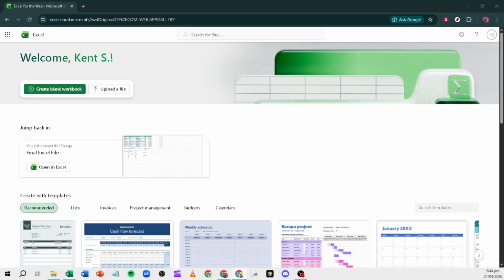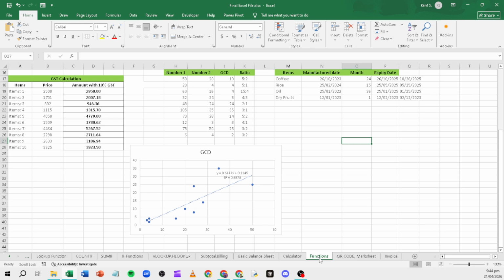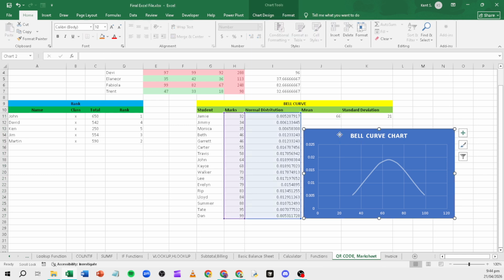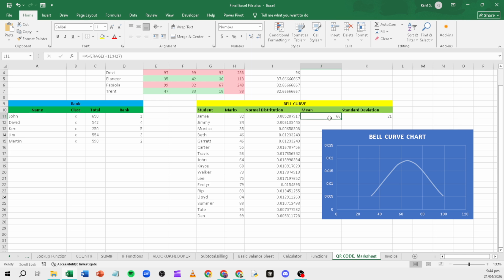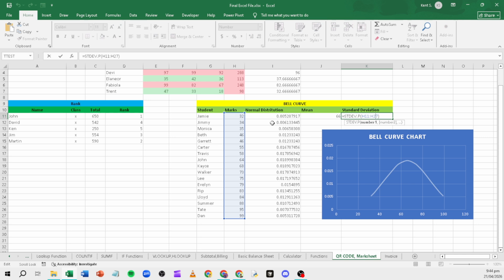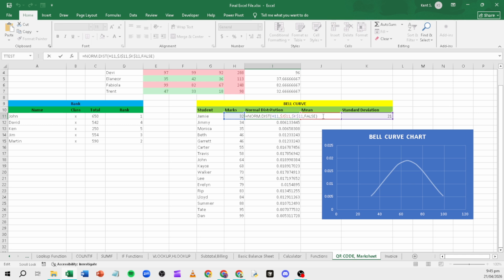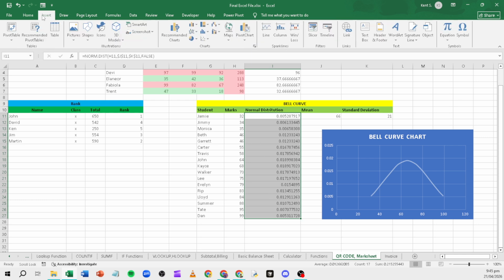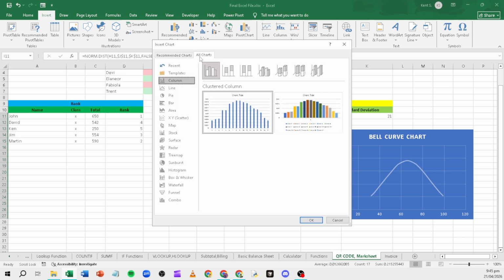How to Create a Bell Curve in Microsoft Excel [2026 Guide]